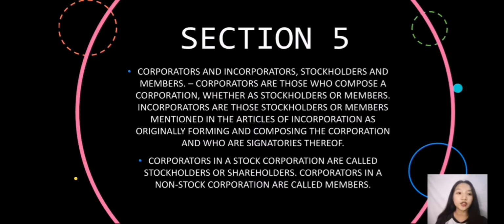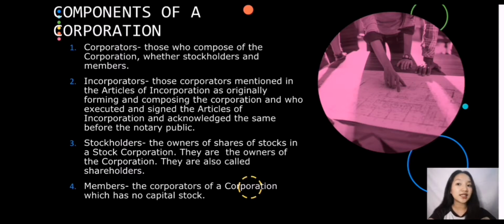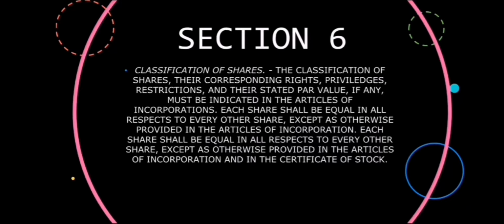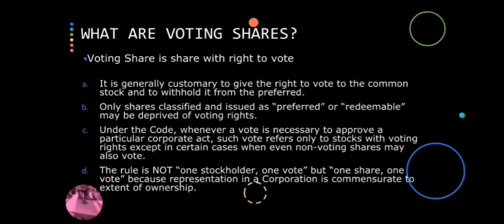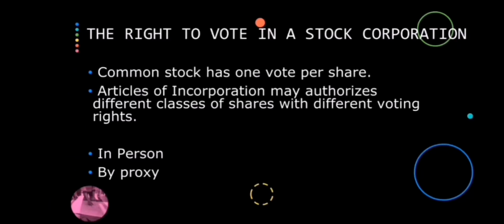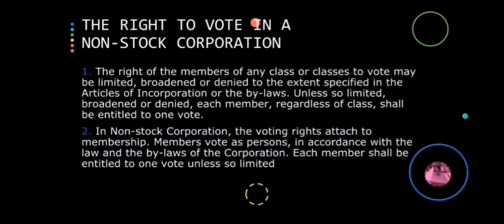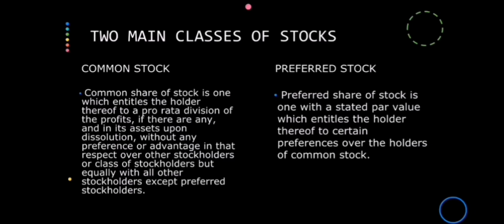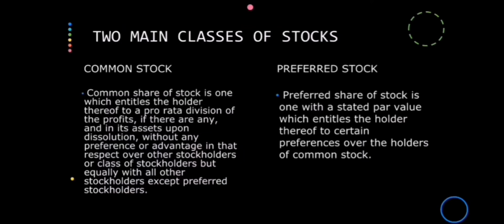Corporation Law l Voting and Non-Voting Shares l Common & Preferred Stocks l Secs. 5&6 of RA 11232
Discussion on Secs. 5&6 of RA 11232 by Ms. ALONZO